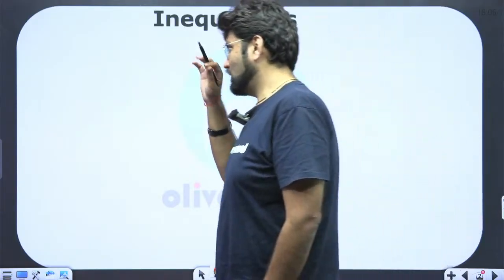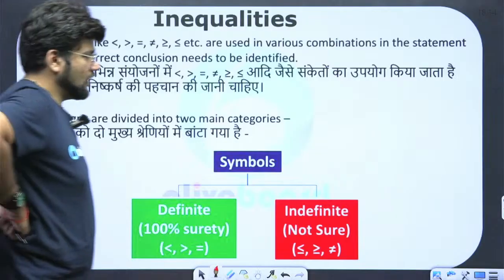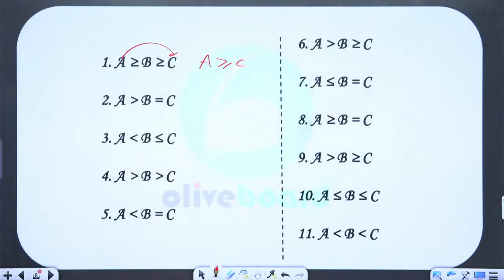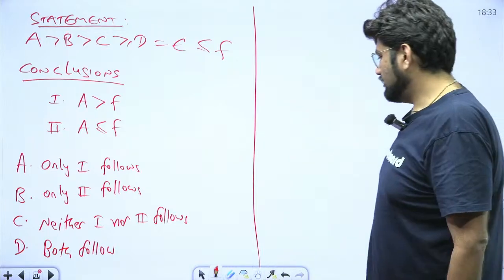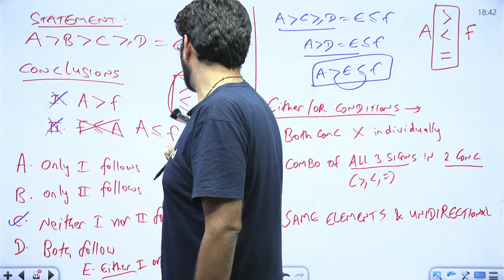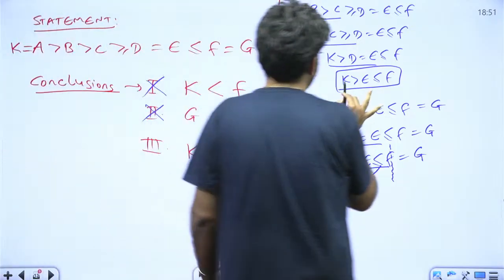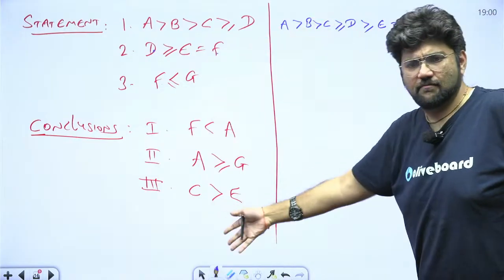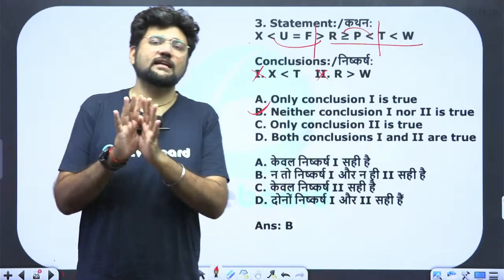SSC CGL Reasoning Demo Class 2026 | Inequality Part 1 | Foundation Course | By Marut Sir | English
SSC CGL Reasoning Demo Class 2026 | Inequality Part 1 | Foundation Course | By Marut Sir | English Medium

Starting your SSC CGL 2026 Reasoning preparation? 🚀 Master a crucial and high-scoring topic with this FREE Demo Class from our Complete Foundation Course!

Join our expert Reasoning educator, Marut Sir, for a crucial foundational session on Inequality - Part 1. This class is delivered entirely in English Medium, giving you a perfect preview of the quality and structure of our full course, essential for acing both Tier 1 and Tier 2 Reasoning.

In this powerful demo class, you will explore:

✅ Fundamental Concepts: In-depth explanation of basic Inequality symbols, rules, and fundamental relationship determination.

✅ SSC Relevance: Understanding the types of questions asked from basic Inequality and how to solve them with 100% accuracy.

✅ Course Structure Preview: Get a feel for the comprehensive, conceptual clarity, and exam-focused approach of our Complete Foundation Course.

✅ Expert Techniques: Marut Sir's simple and effective tricks for solving Inequality questions quickly, without using pen and paper.